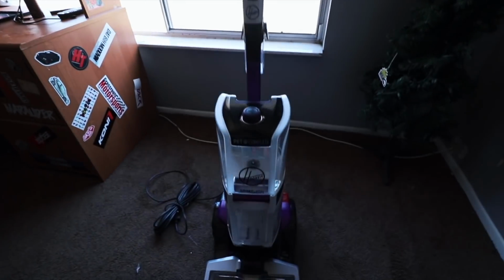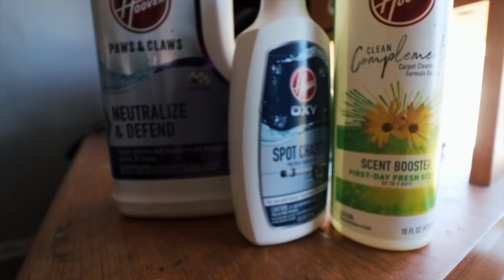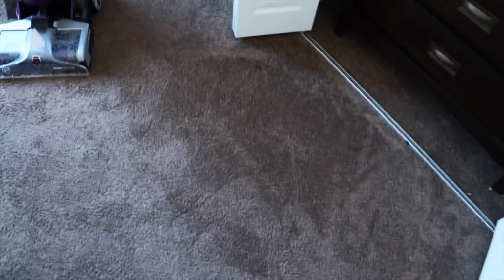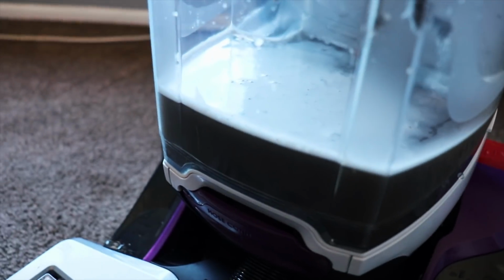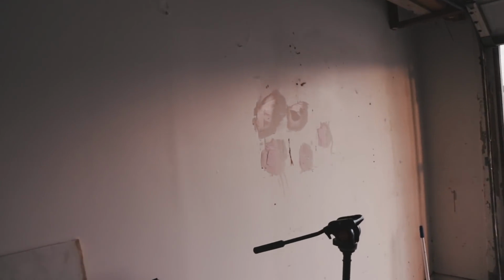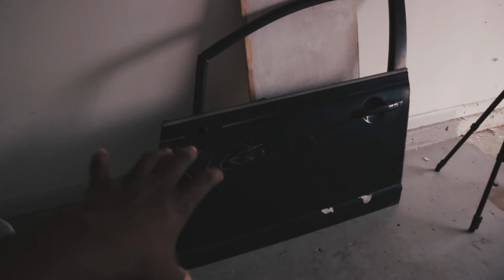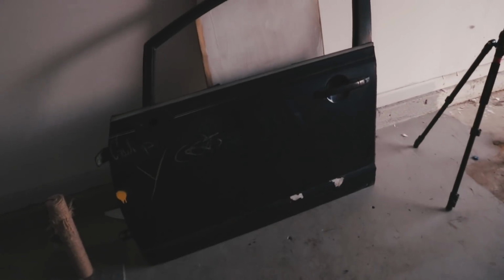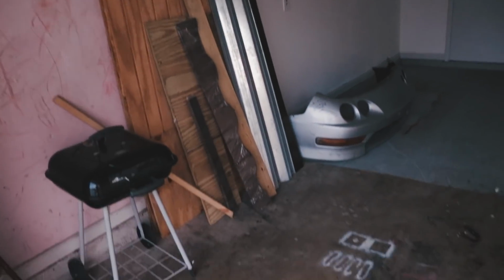I tried and failed but at least I tried!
Huge thank you to @hoover for lending a helping hand check them out